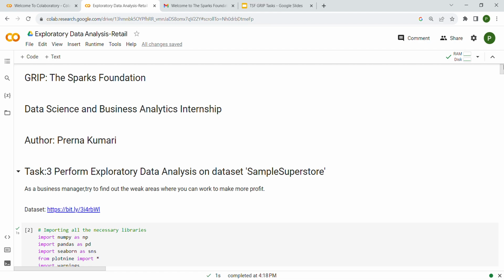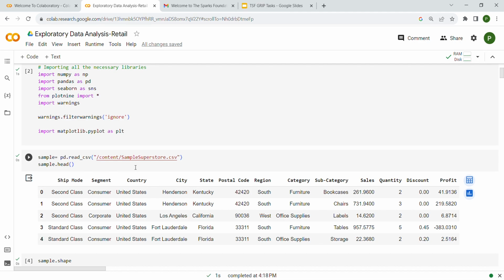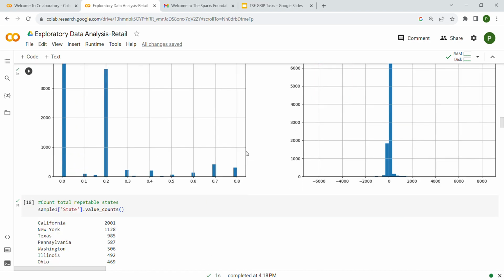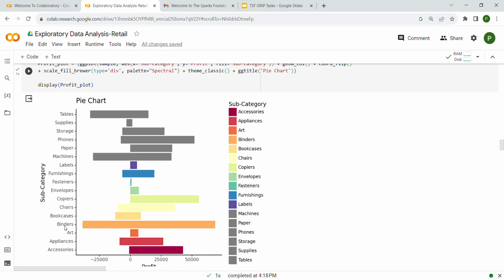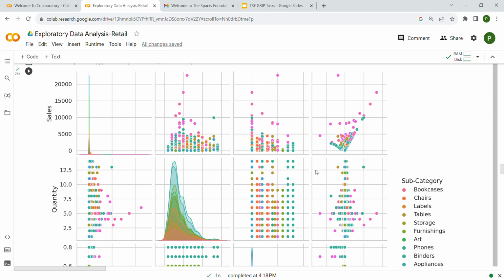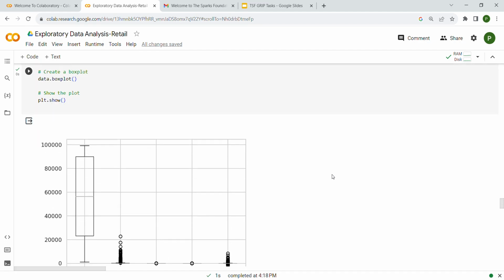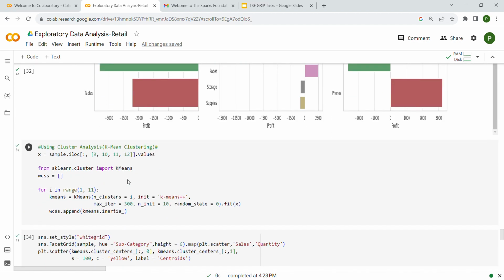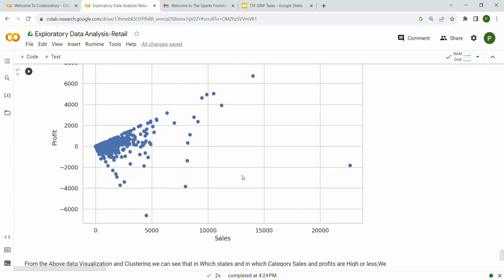Exploratory Data Analysis on dataset Sample Superstore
Hello everyone I have done with my third task at The Sparks Analysis.
Task 3: Perform Exploratory Data Analysis on Sample Superstore. As a business manager, try to find out the weak areas where you can work to make more profit.